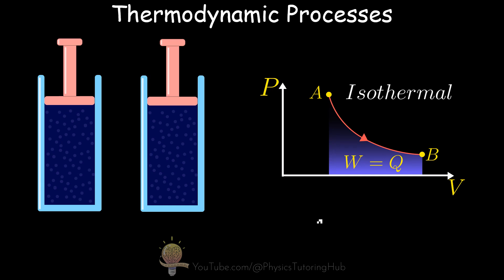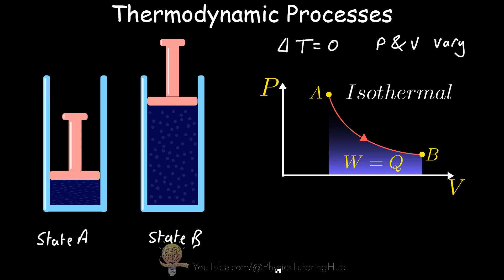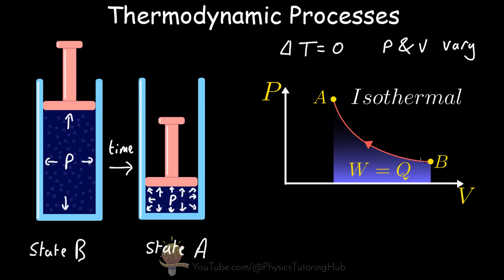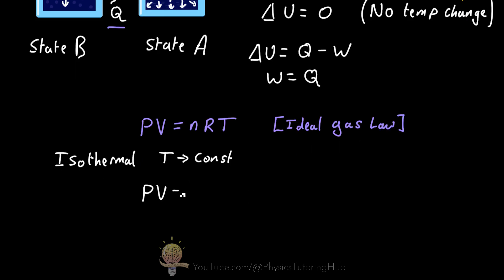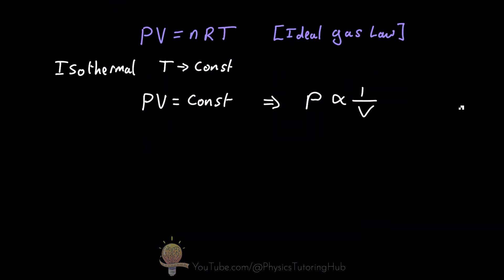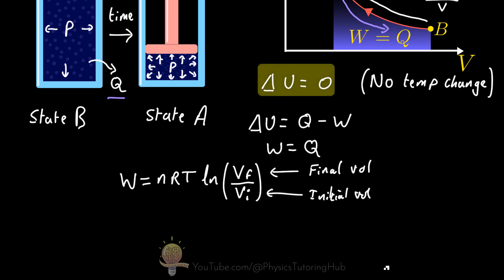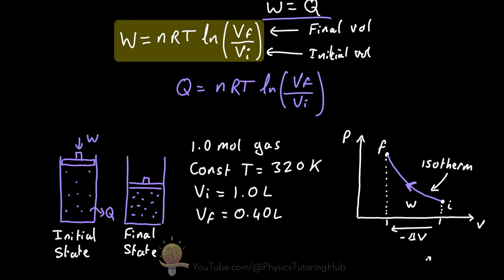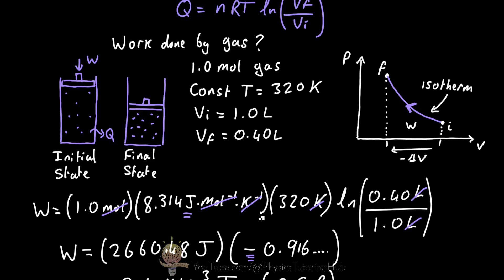Isothermal Process - Physics Tutorial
This lesson explains:
-The isothermal thermodynamic processes.
- What a PV diagram is and the steps to calculate work done for an isothermal processes

The goal of this video is to explain the isothermal Thermodynamic Processes in a simplified manner and describe each step-by-step for those struggling with physics or chemistry.